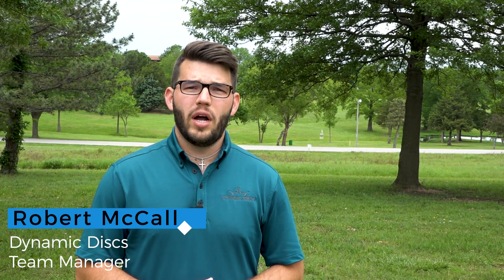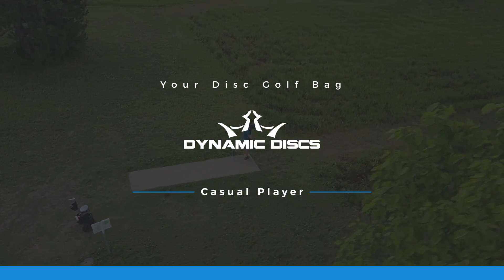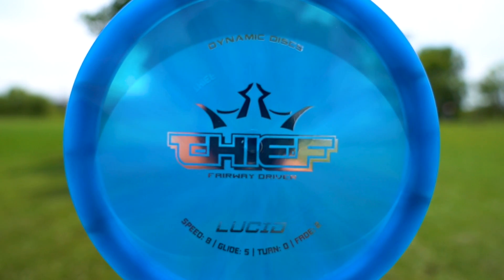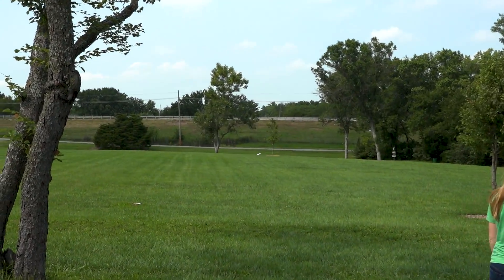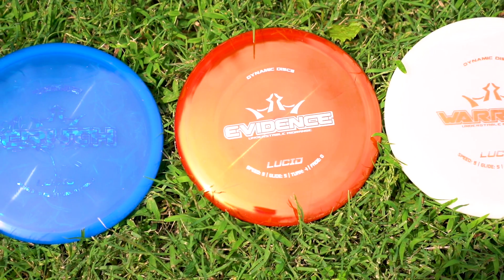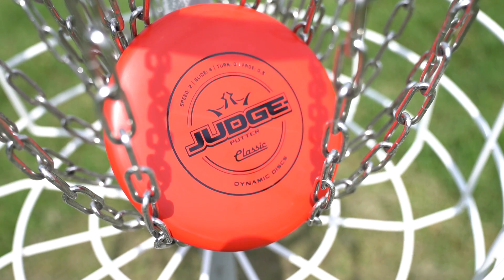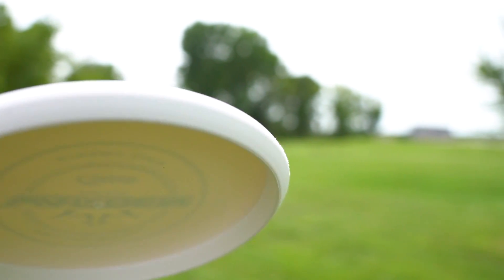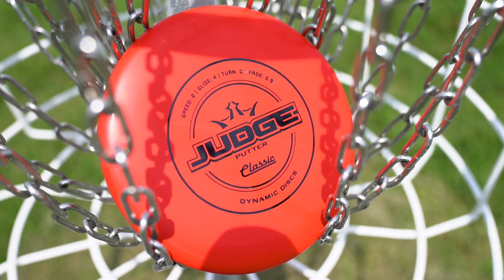Disc golf tips on disc selection for the beginner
Typically when someone discovers disc golf they go all in and purchase discs that they see the top pros throwing. This approach might be the best for everyone.